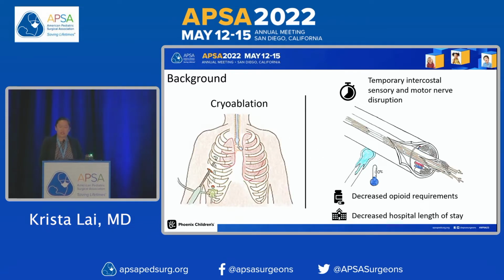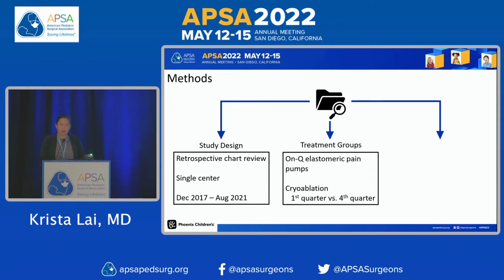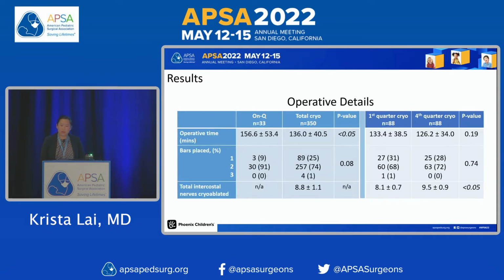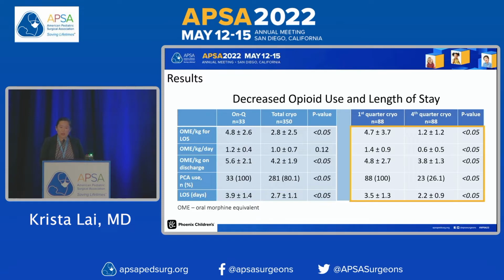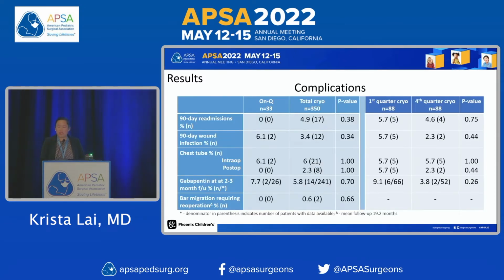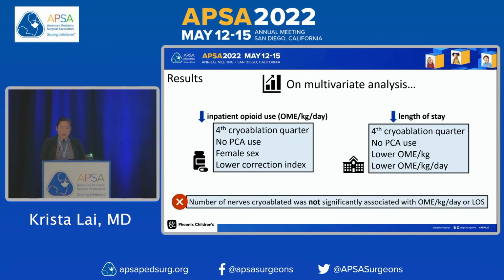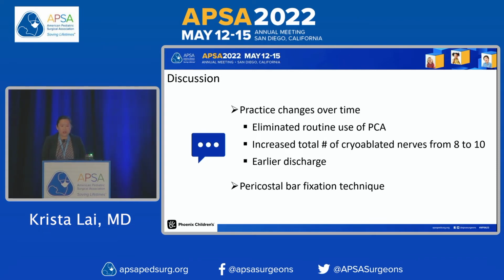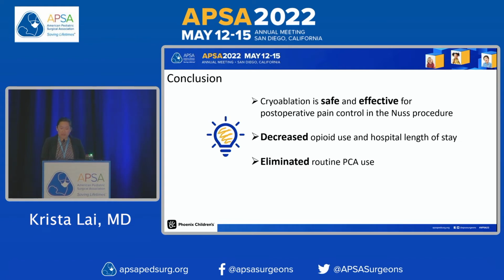Scientific Session: Cryoablation in Nuss Procedures: Hospital Length of Stay and Opioid Use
(5/12/2022) - Scientific Session I
Presented by Krista Lai

Cryoablation in Nuss is safe/effective and decreases opioids/length of stay